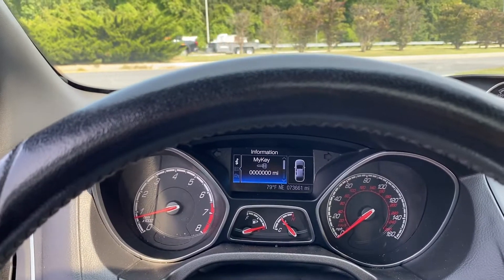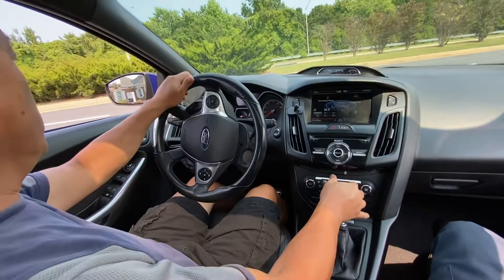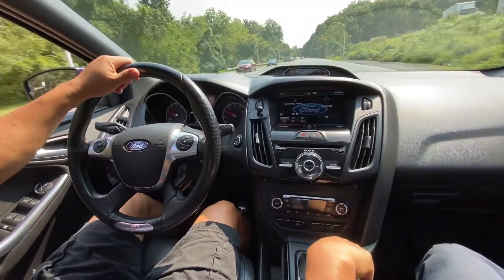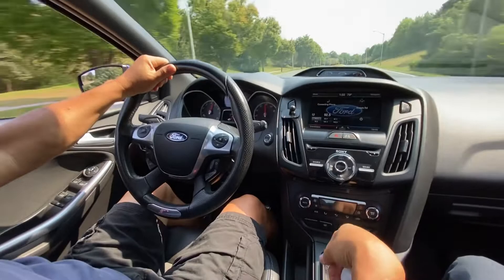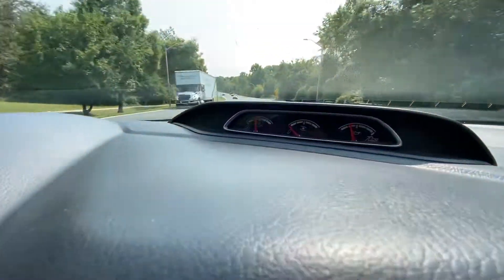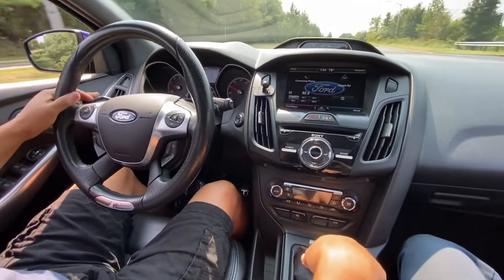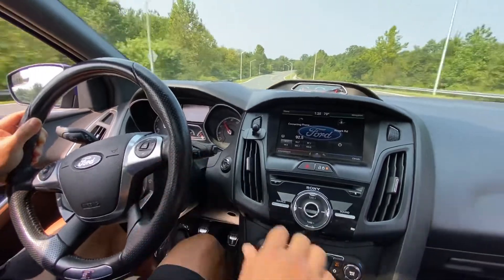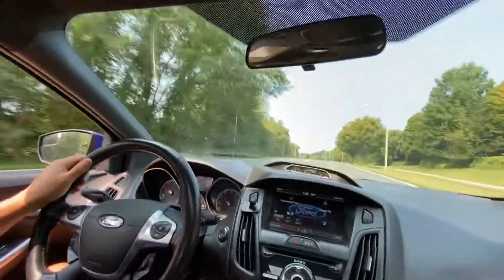Focus st drive video